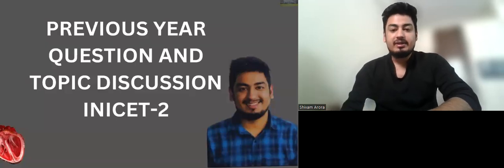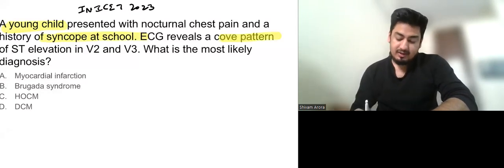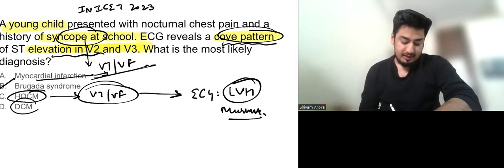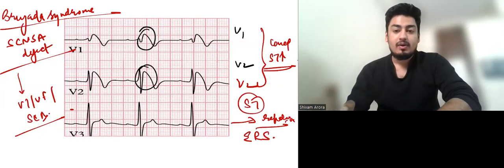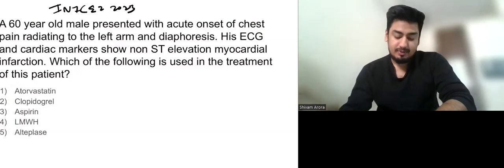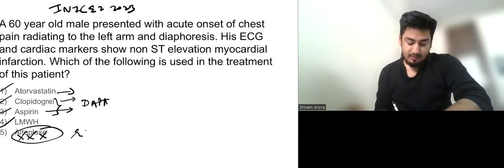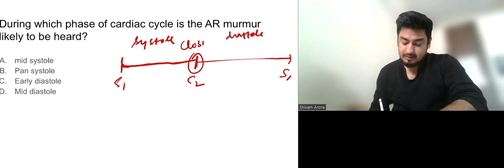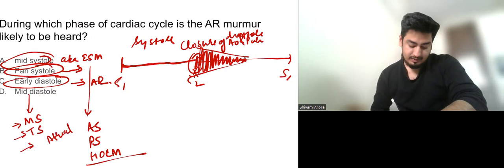INICET PYT discussion -2 ll 3 QUESTIONS DISCUSSED ll